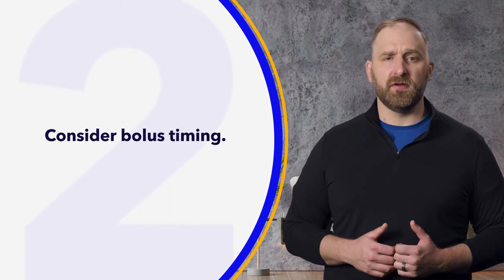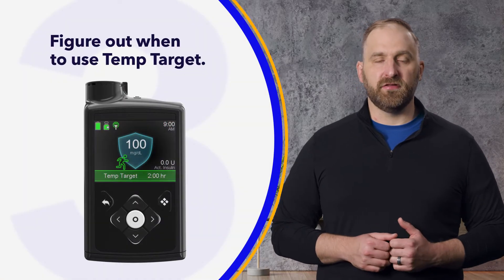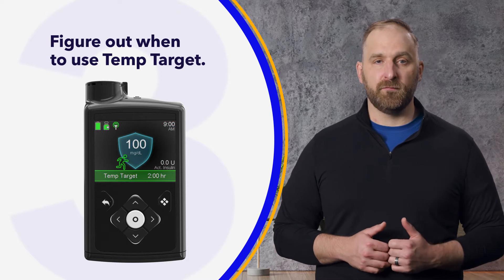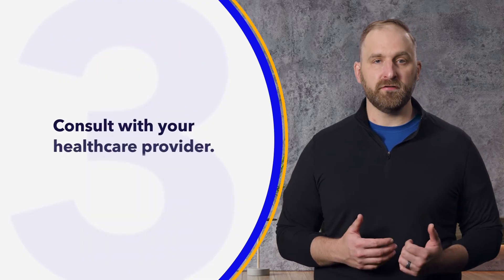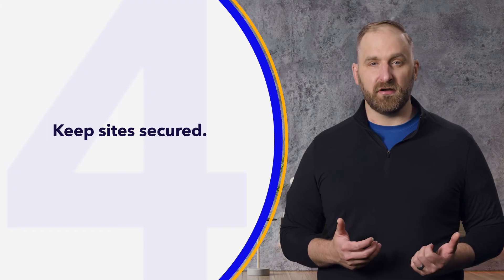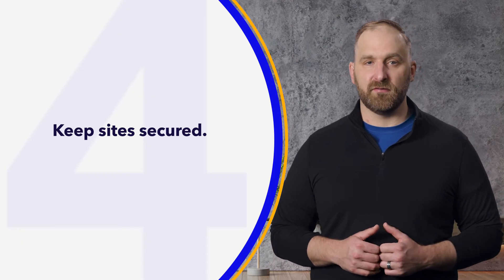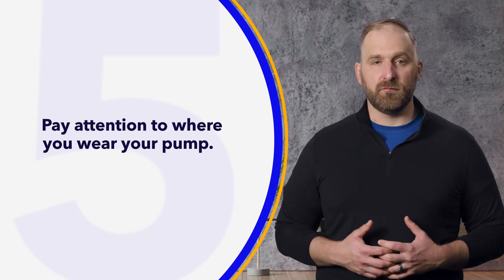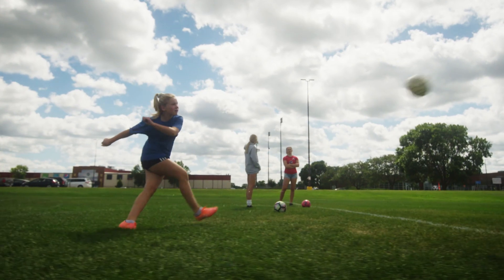Exercise with Your Insulin Pump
Kudos to you for exercising or thinking about adding exercise into your life! Watch this video to learn how to exercise with your pump.

MiniMed™ 780G system is for type 1 ages 7 and over. Prescription required. WARNING: Do not use SmartGuard™ feature for people who require less than 8 units or more than 250 units of insulin/day.